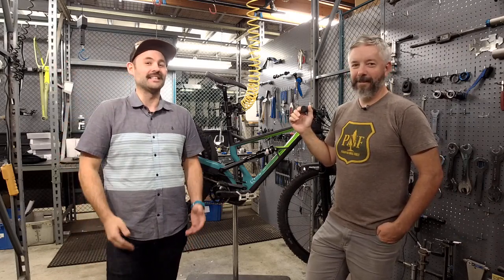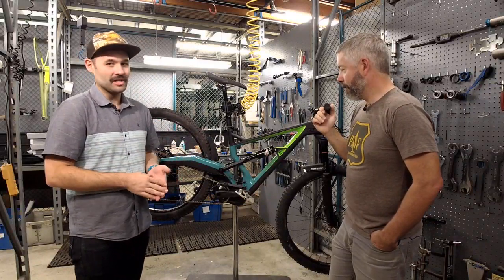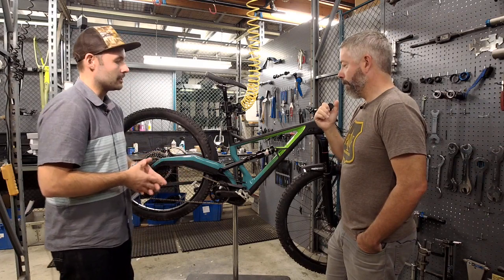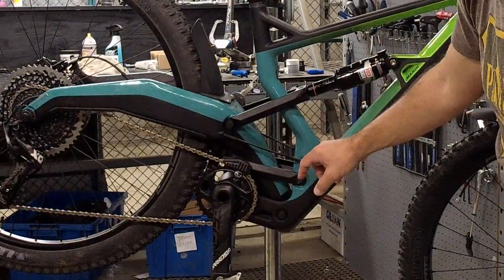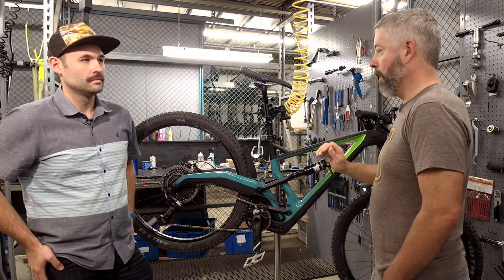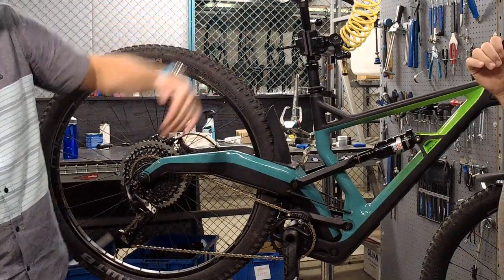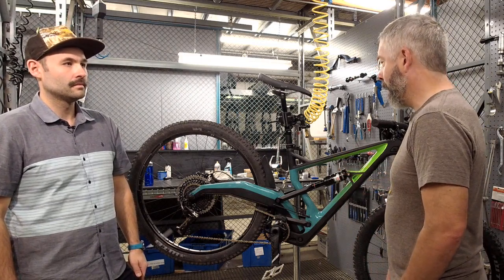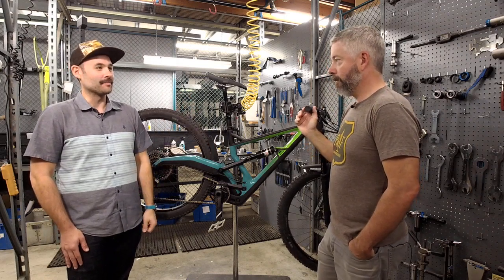Today on Bike Scoop we are talking about our first impressions of the new Marin Wolf Ridge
Today on Bike Scoop we are talking about our first impressions of the new Marin Wolf Ridge. Check out blog.performancebike.com to read more details and see our latest edit.